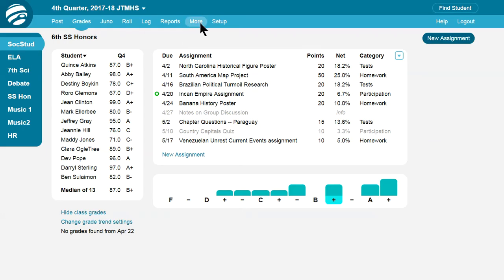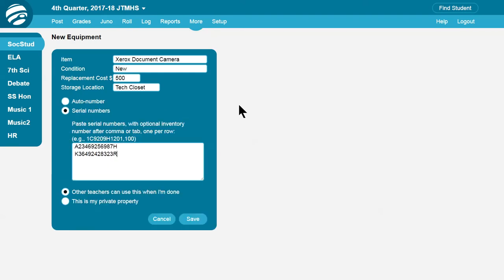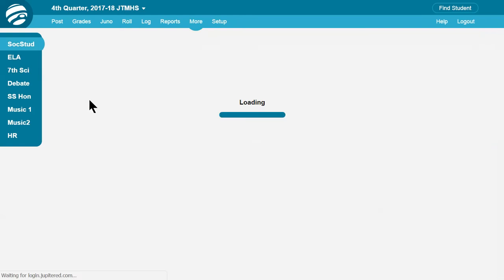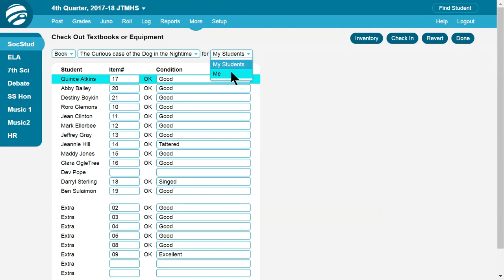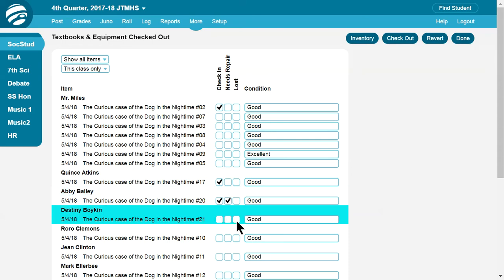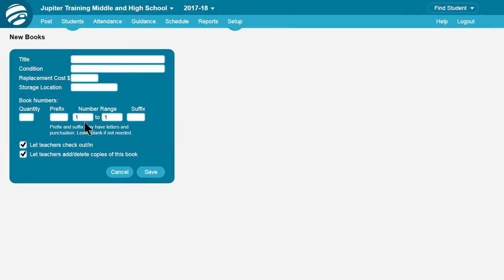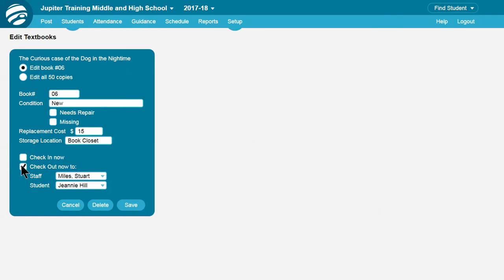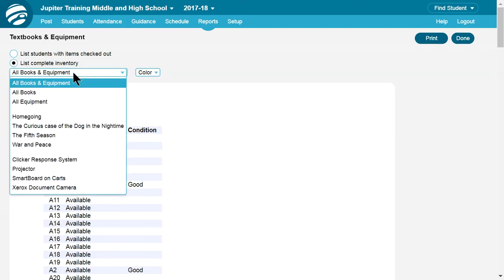Textbooks and Equipment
This tutorial shows Teachers and Administrators how to track Textbooks and Equipment.